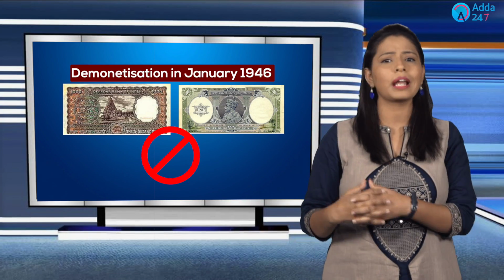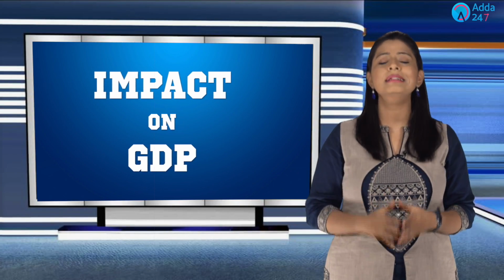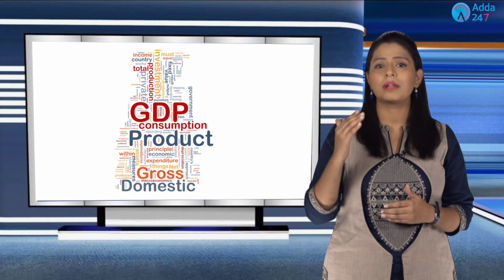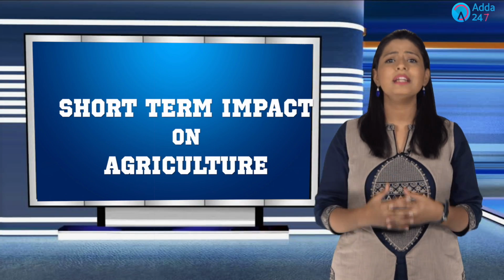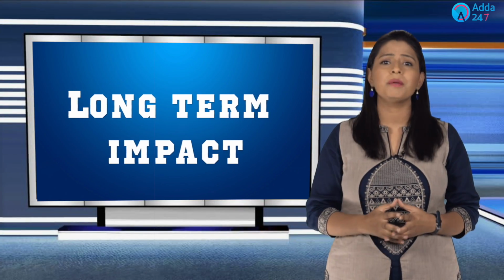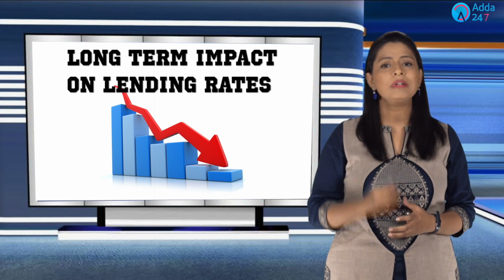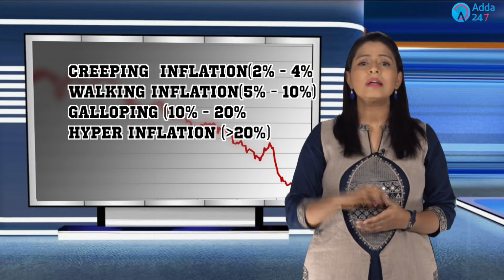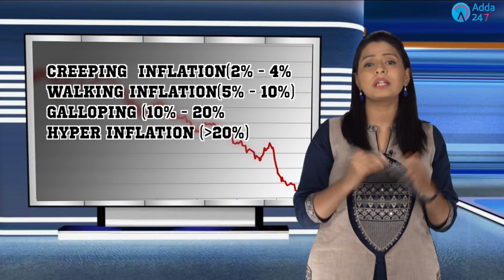Impact of demonetisation